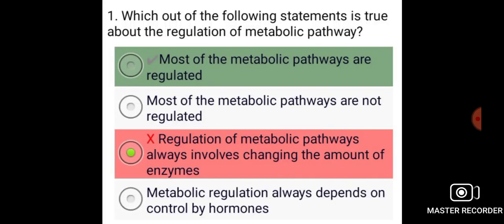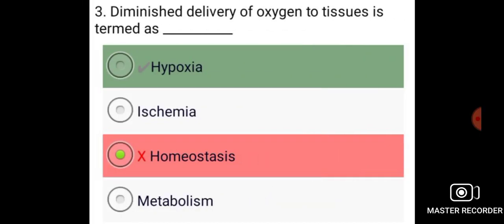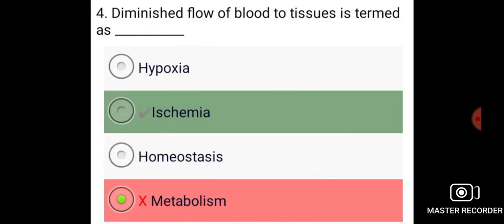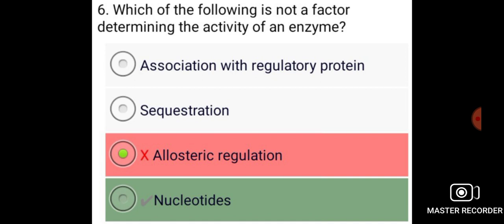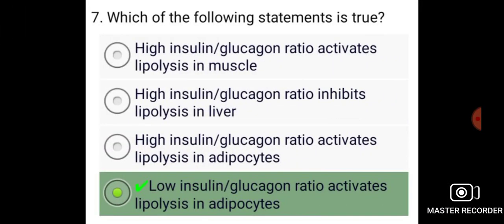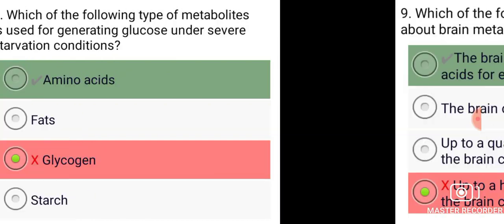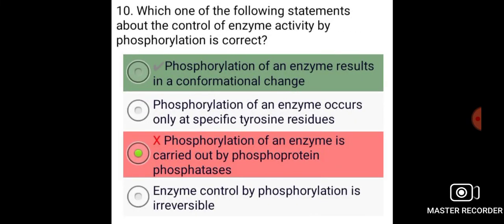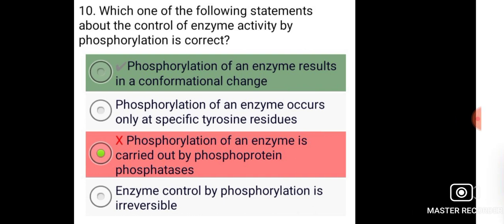Regulation of metabolic pathways